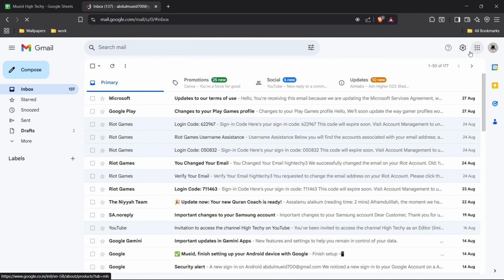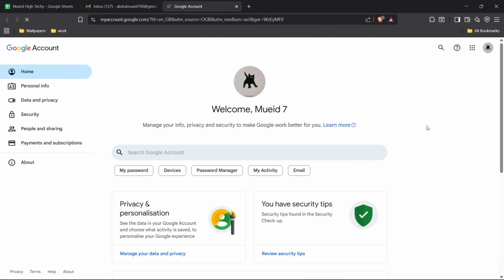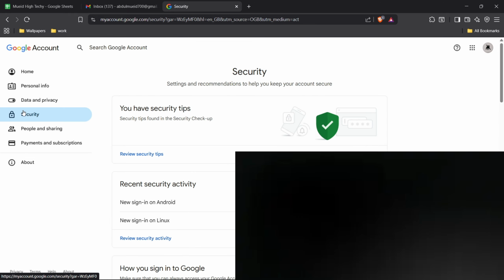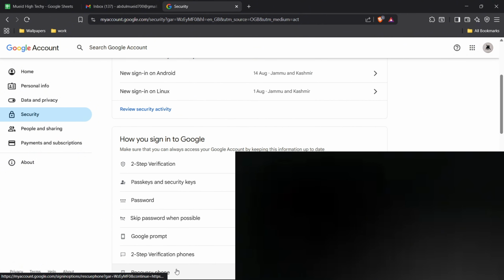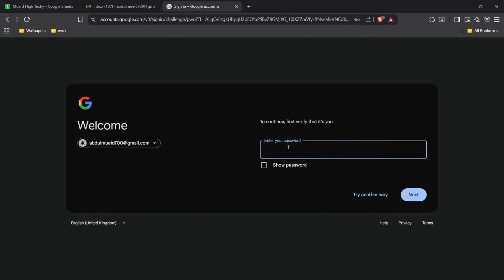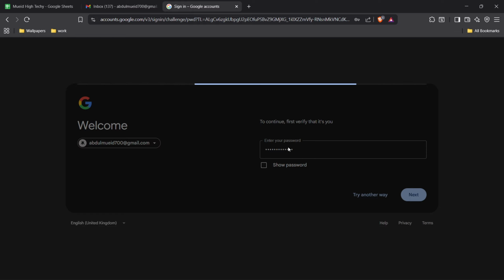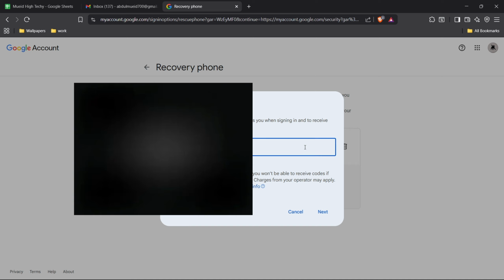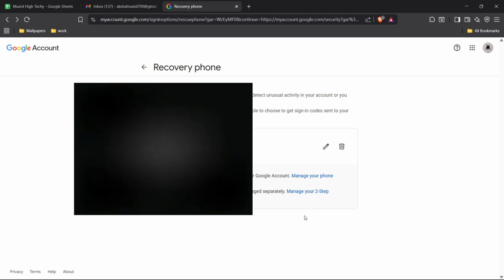“How to Change Gmail Phone Number on Mobile | Quick & Easy Guide”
Need to update your Gmail phone number? This tutorial shows you how to change your Gmail phone number on mobile quickly and easily. Learn how to access Google account settings, update your recovery number, and keep your account secure. Perfect for when you change SIM cards, get a new phone number, or want to update your security details.